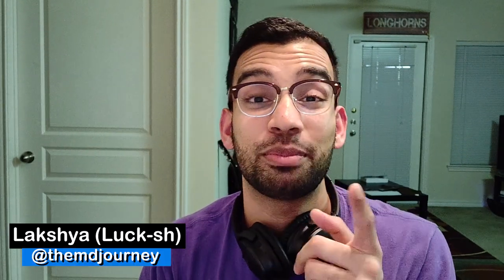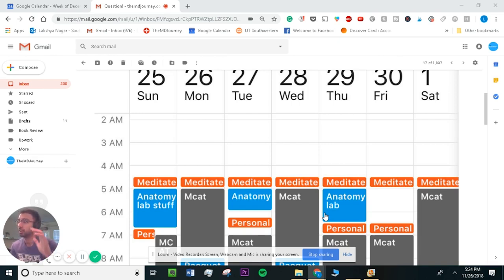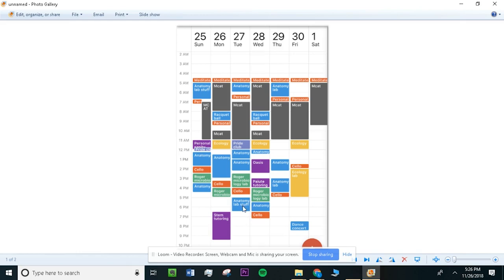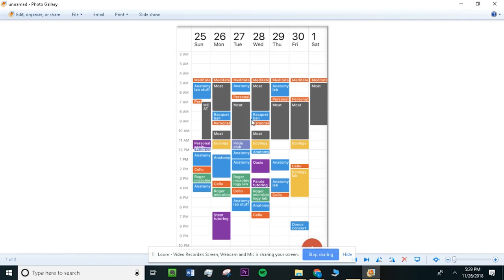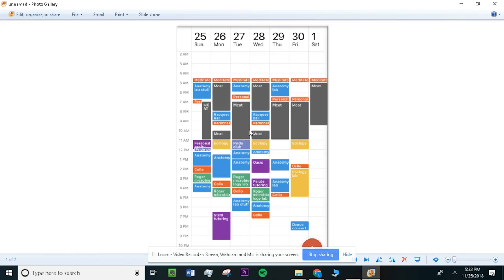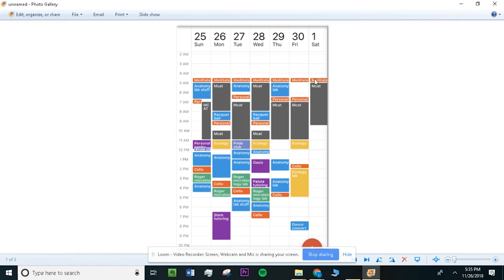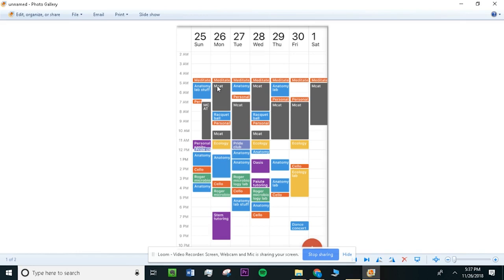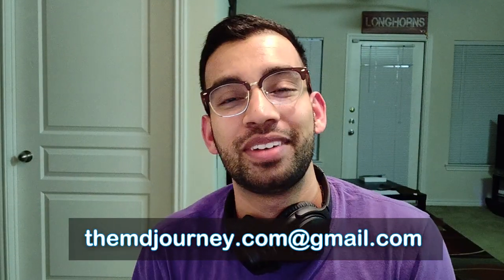How to Have Free Time Without Feeling Guilty in Med School (Regain Your Sanity)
Do you feel stressed, overworked, and wondering how to find some free time? Do you want to regain your free time in medical school or as a pre-med without feeling guilty?

In this video I break down the schedule of one of my subscribers who needed some help as she studied for the MCAT. She was nice enough to allow me to share my advice.

I give you a step by step way on how to be more productive, study in college and as a pre-med, and still have time for your productivity.

Make sure to wish Lacey good luck on her exam in the comment section! :D

TMJ Podcast:⤵️
Popular Resources:⤵️